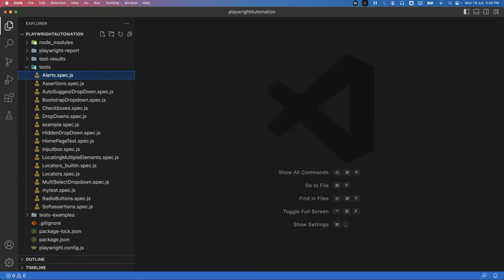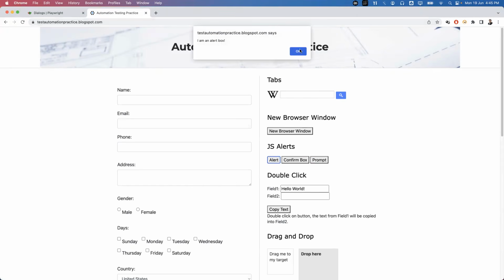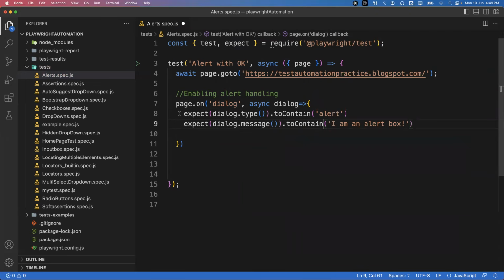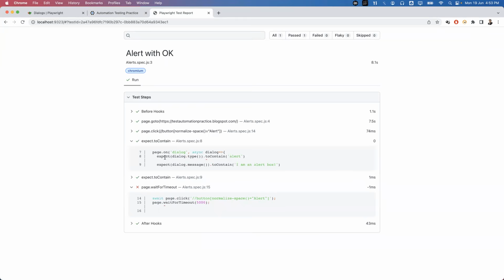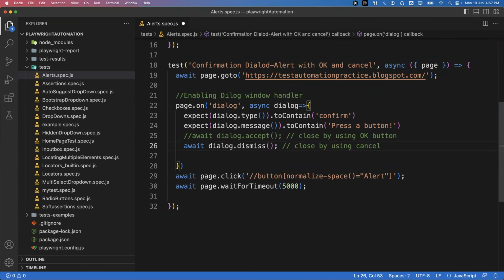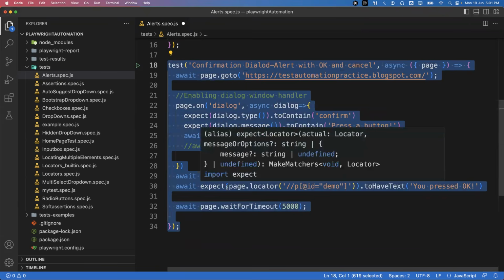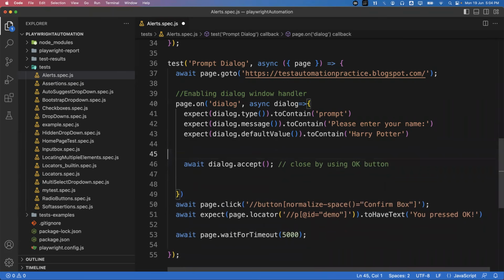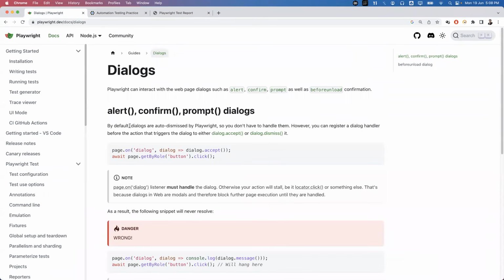Playwright with Javascript | How to Handle Dialogs Or Alerts | alert(),confirm(), prompt() | Part 16